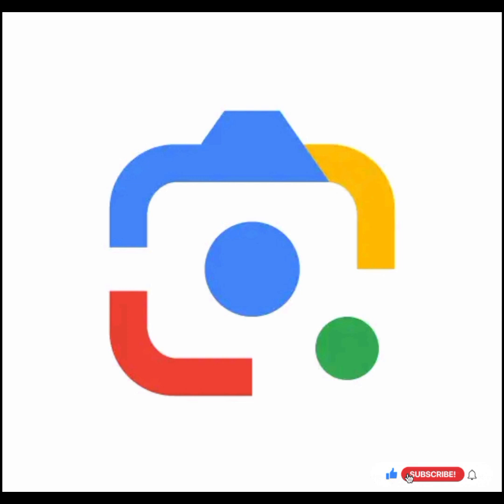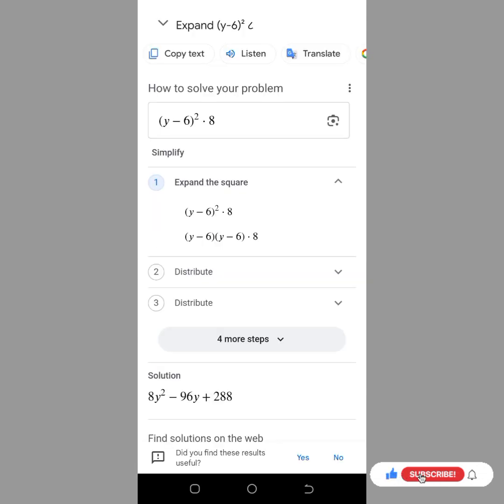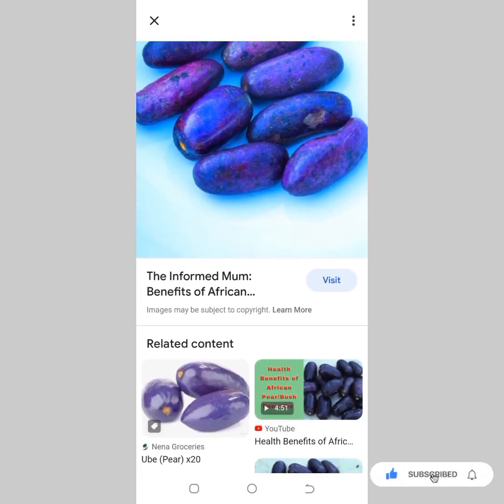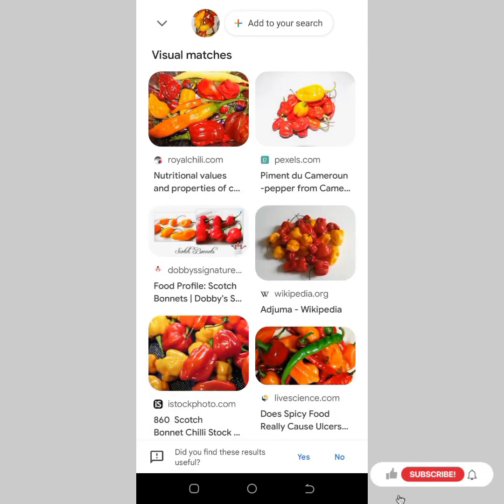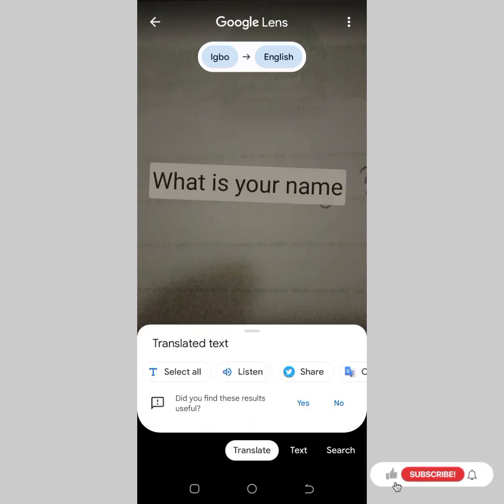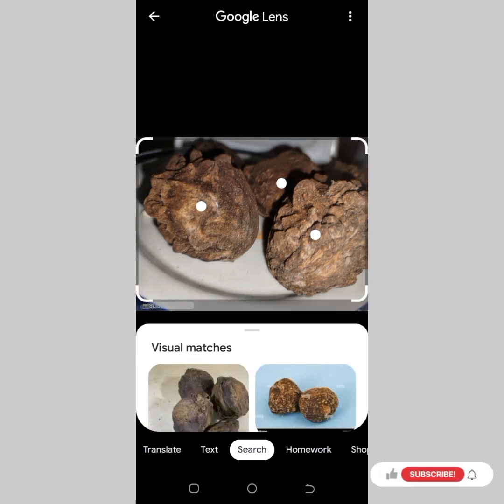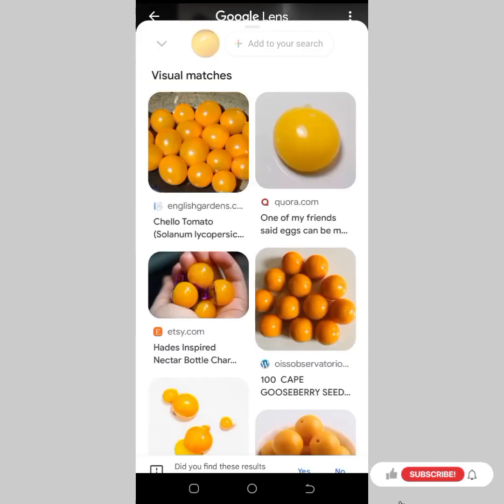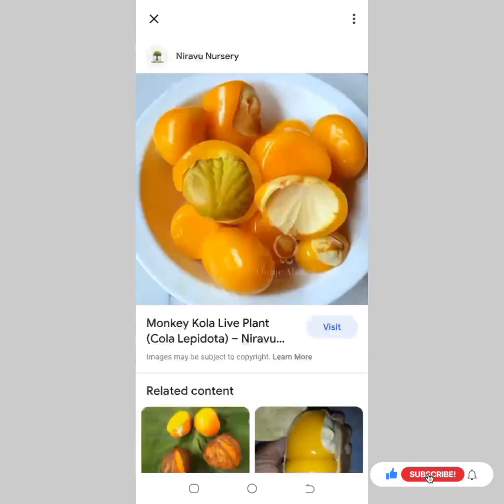Google Lens || How to use Google Lens. What is Google Lens?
googlelens is an image recognition technology developed by Google. It uses artificial intelligence and machine learning to analyze images and provide information or perform actions based on what it identifies.
Uses
1. To identify objects, plants and animals
2. To scan barcodes and QR codes
3. Text recognition and translation
4. Product search
5. Learning and education

There are many things you can use googlelens to do. I hope you find this video useful!